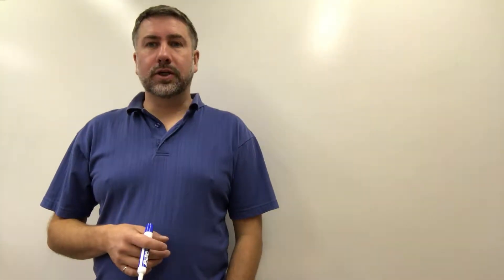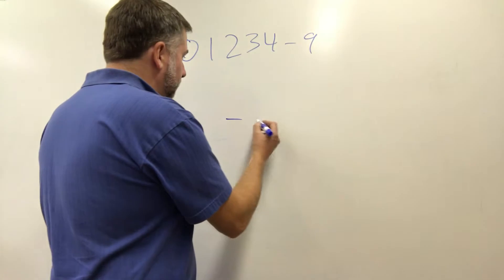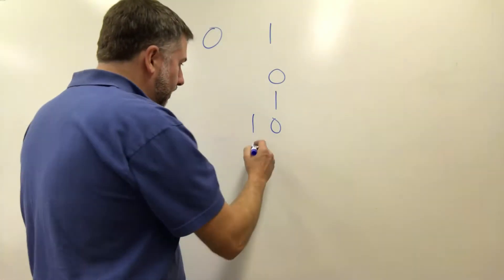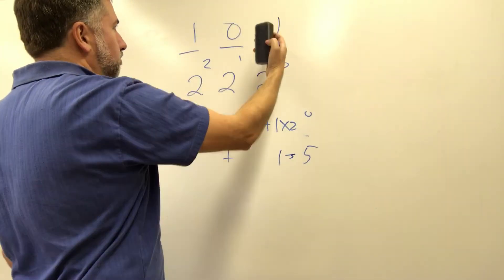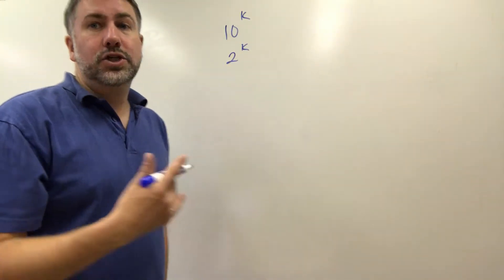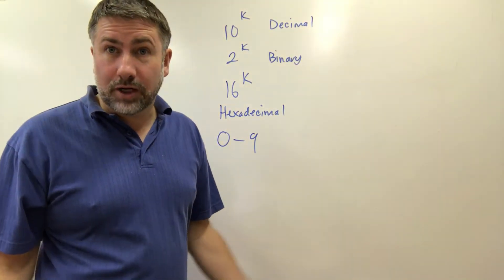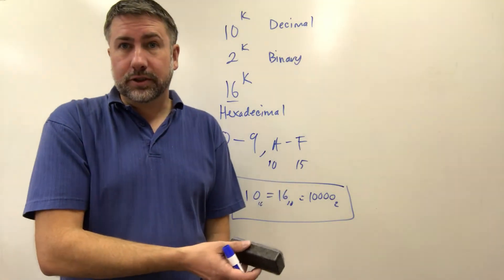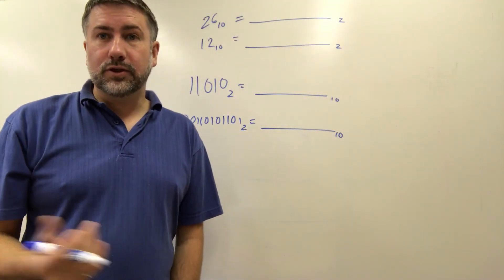basic binary 1 introduction and integers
A brief introduction into binary numbers and how a sequence of bits can represent a value.